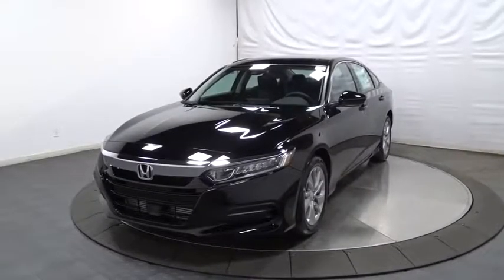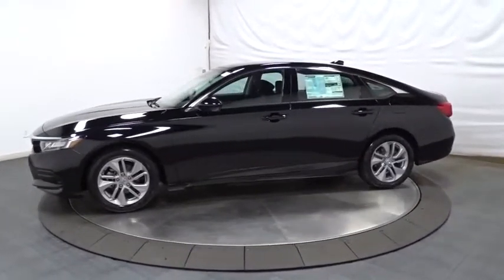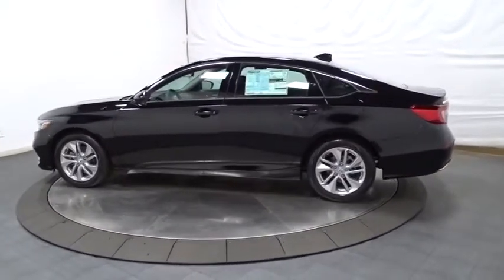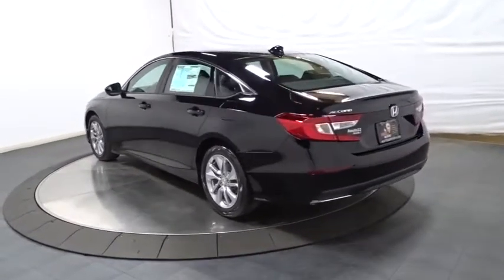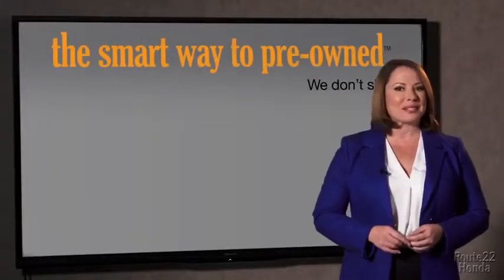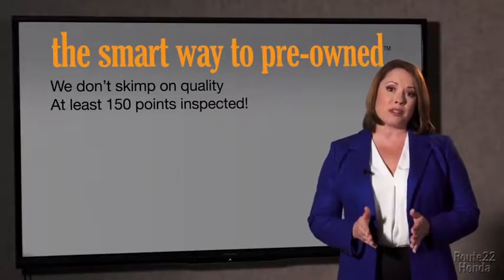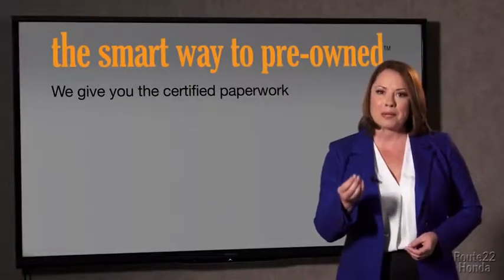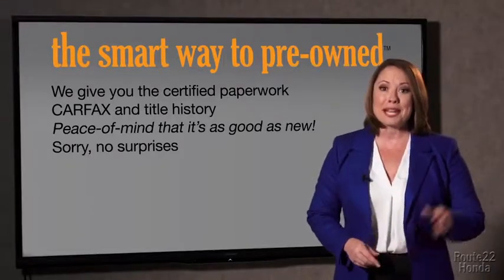2018 Honda Accord Sedan Hillside, Newark, Union, Elizabeth, Springfield, NJ 187162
2018 Honda Accord Sedan available in Hillside, New Jersey at Route 22 Honda. Servicing the Newark, Union, Elizabeth, Springfield, NJ area.
2018 Honda Accord Sedan LX - Stock#: 187162 - VIN#: 1HGCV1F11JA160843